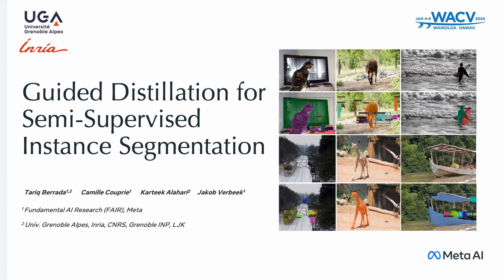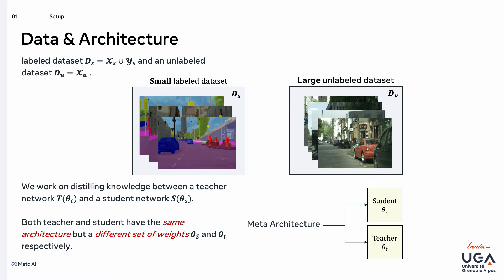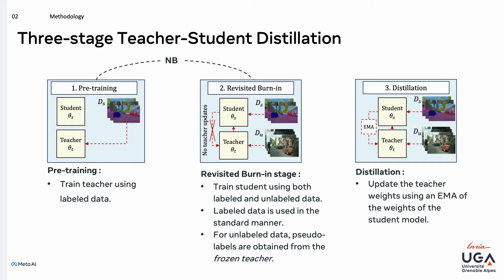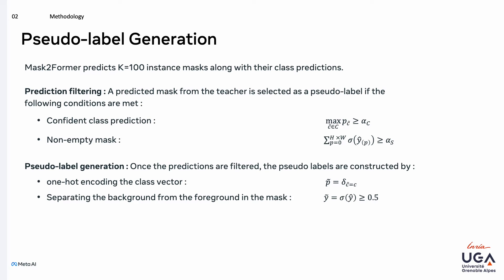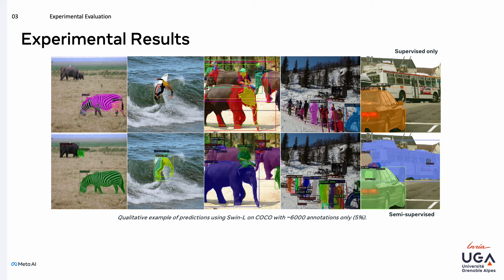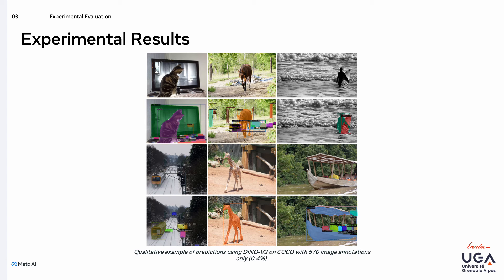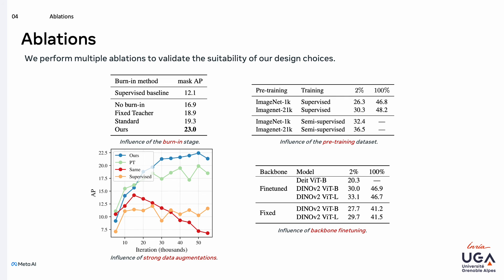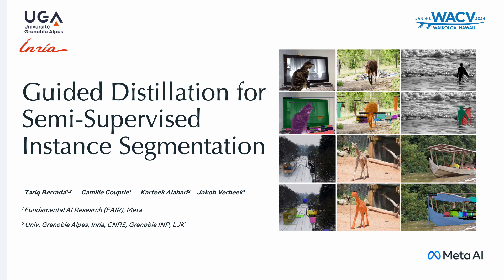Guided Distillation for Semi-Supervised Instance Segmentation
Authors: Tariq Berrada; Camille Couprie; Karteek Alahari; Jakob Verbeek
 Description: Although instance segmentation methods have improved
considerably, the dominant paradigm is to rely on fully annotated
training images, which are tedious to obtain. To
alleviate this reliance, and boost results, semi-supervised
approaches leverage unlabeled data as an additional training
signal that limits overfitting to the labeled samples. In
this context, we present novel design choices to significantly
improve teacher-student distillation models. In particular,
we (i) improve the distillation approach by introducing a
novel “guided burn-in” stage, and (ii) evaluate different
instance segmentation architectures, as well as backbone
networks and pre-training strategies. Contrary to previous
work which uses only supervised data for the burn-in
period of the student model, we also use guidance of the
teacher model to exploit unlabeled data in the burn-in period.
Our improved distillation approach leads to substantial
improvements over previous state-of-the-art results. For
example, on the Cityscapes dataset we improve mask-AP
from 23.7 to 33.9 when using labels for 10% of images, and
on the COCO dataset we improve mask-AP from 18.3 to
34.1 when using labels for only 1% of the training data.